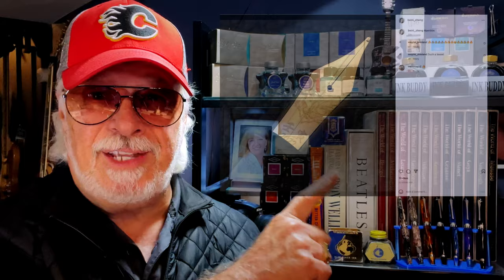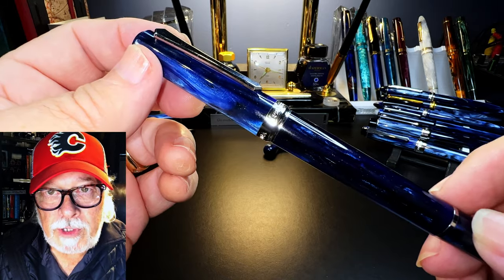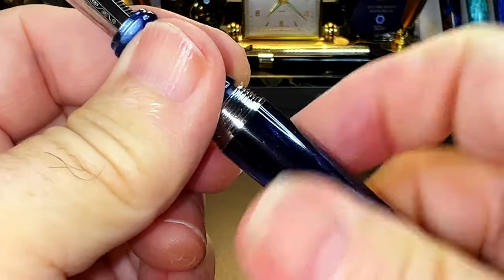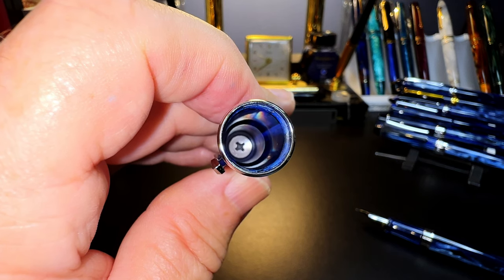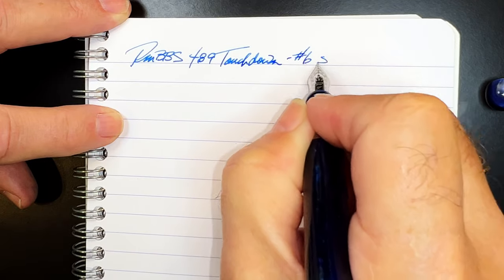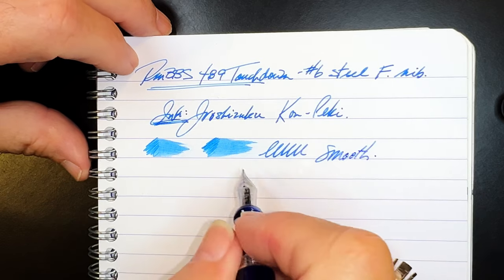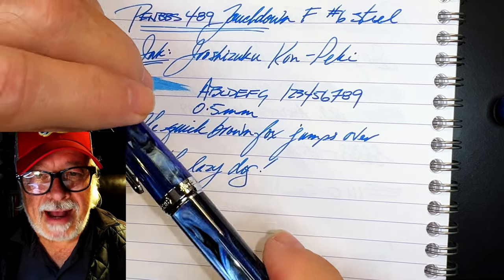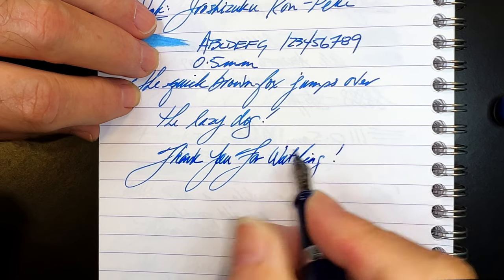New Model 2022 Penbbs 489 Touchdown Filler Fountain Pen Review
Finally, there is a new model Penbbs! It is the Penbbs 489 Touchdown Filler and I bought two of them. The first, in my favourite acrylic, Galaxy, has arrived! And there is fresh, new information about the long-awaited Penbbs "Year of the Tiger" limited edition pen. I unbox the 489, talk about the parts and features of the pen, provide some size comparisons and measurements, and then do a writing sample. After the writing sample, I talk about what I like and what I don't like about the pen. Please feel free to use the chapters provided below to skip to various parts of the review.

Links:
Etsy Shop for "Ink Buddy" Items:

Chapters:
00:00 Start
00:17 Introduction
01:58 Galaxies!
05:15 Parts and Features
09:05 What is a Touchdown - History
12:28 Size Comparisons
13:35 Measurements
13:50 Filling the Pen
14:23 Writing Sample
19:53 Likes and Dislikes